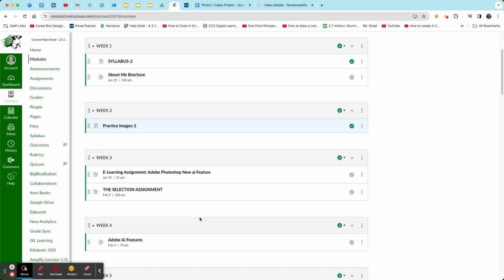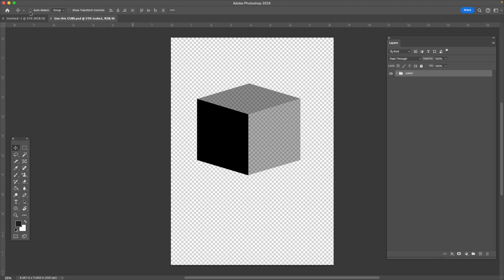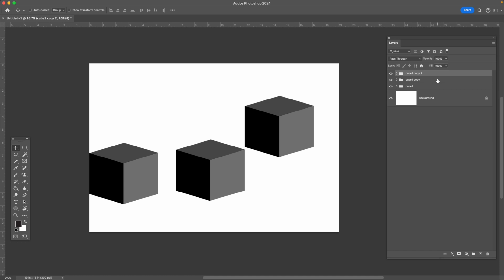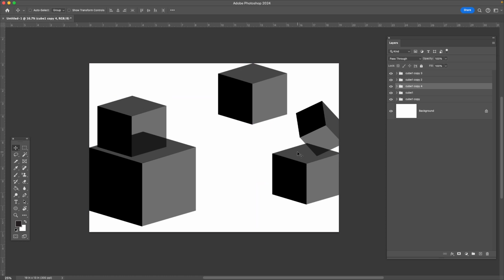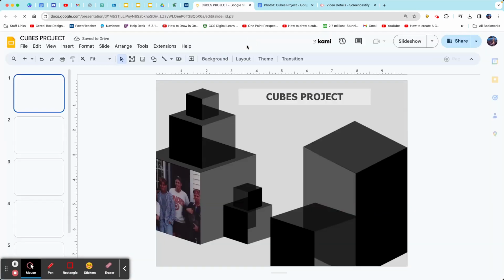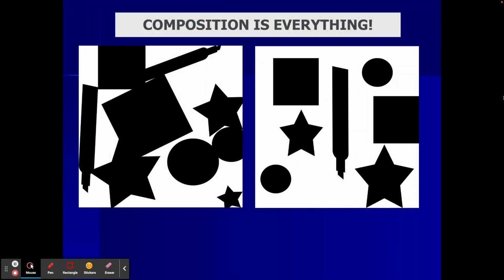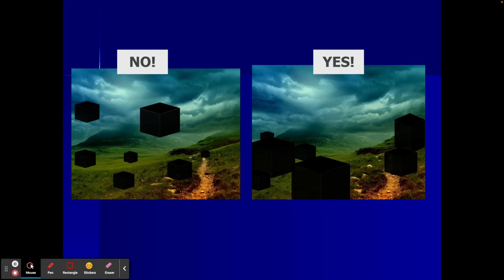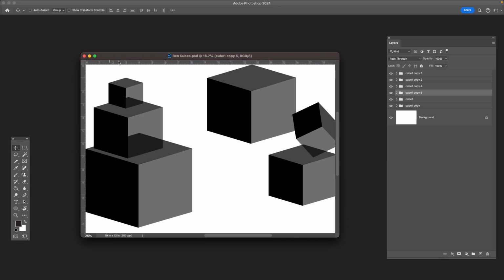Placing Cubes on your Canvas